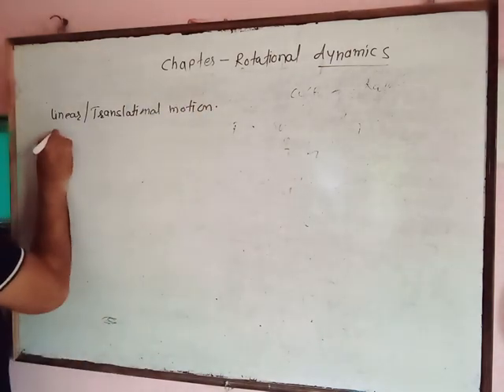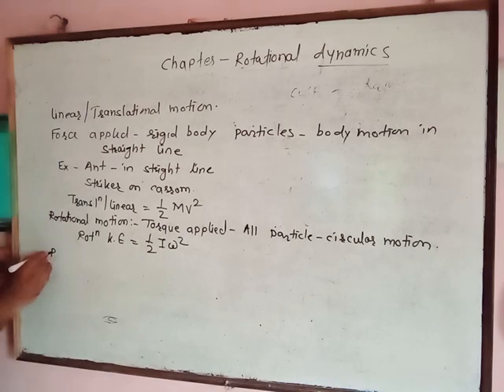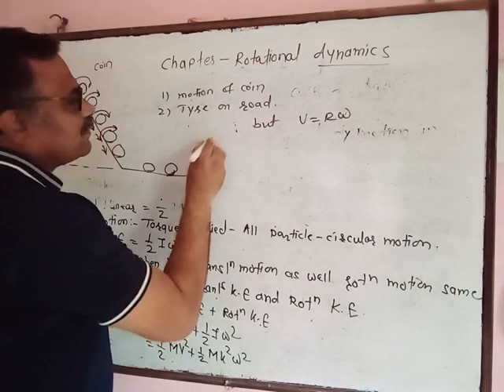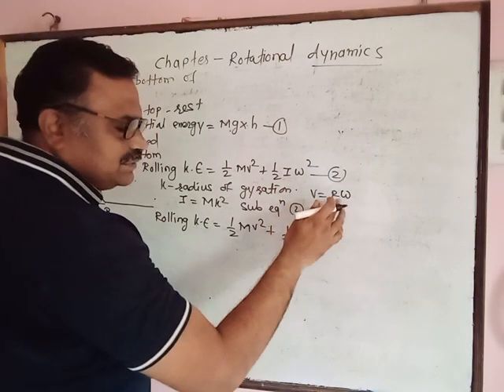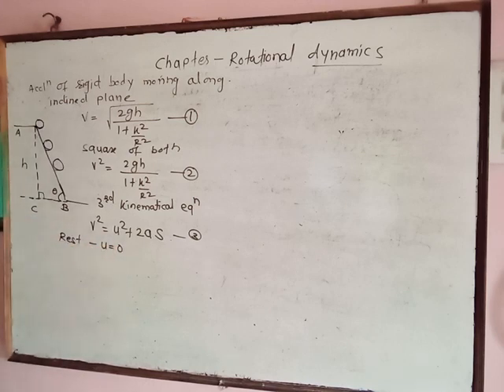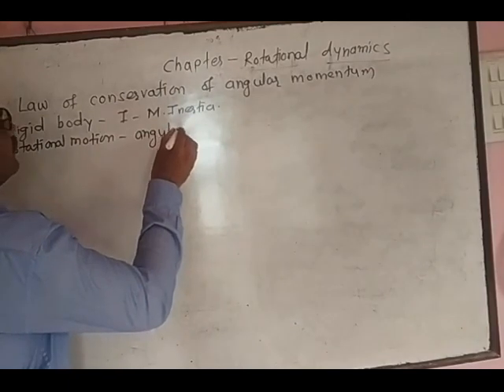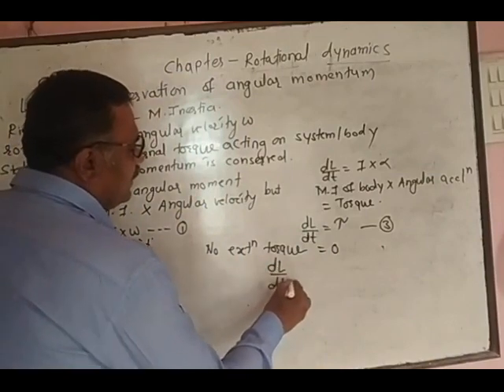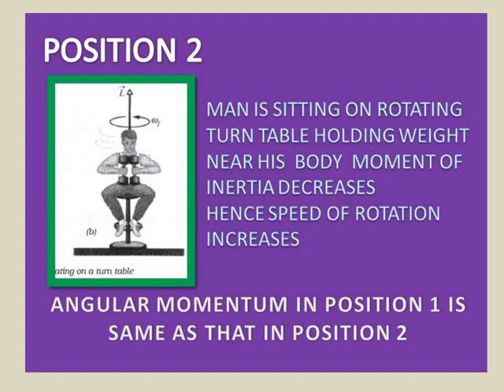ROTATIONAL DYNAMICS VDO 9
Linear velocity and acceleration of body at bottom inclined law of conservation of angular momentum and examples